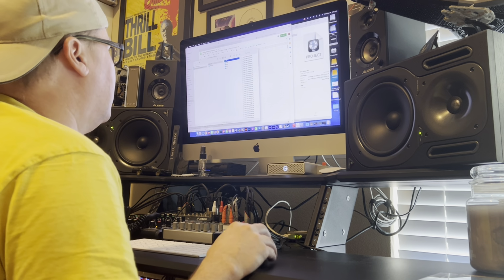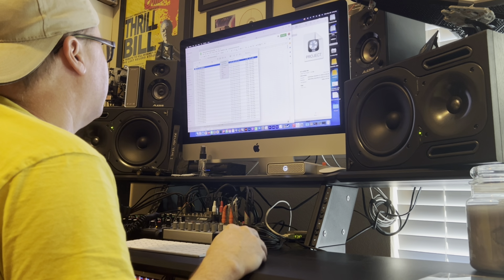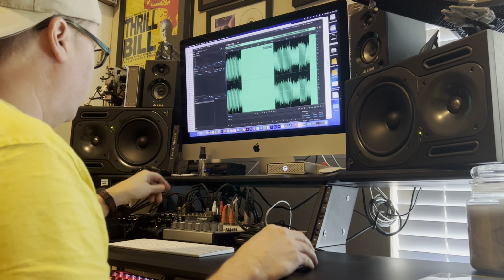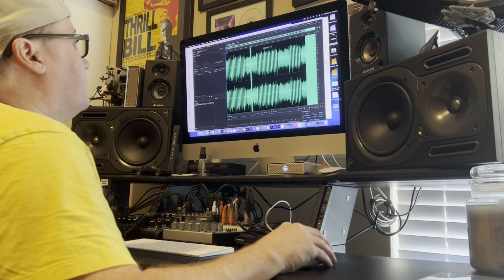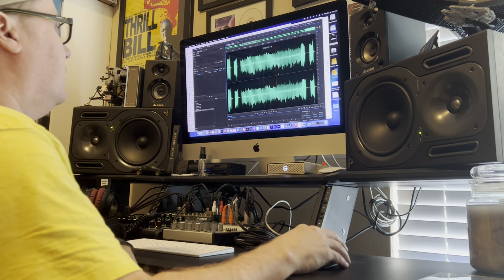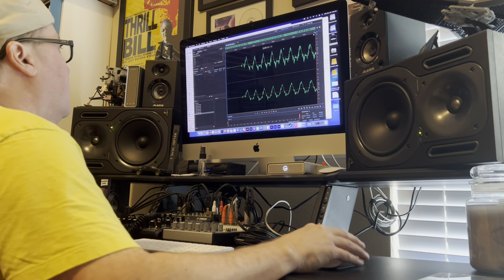Repairing Broken Links and Damaged Files for Logic Pro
When my hard drive got partially formatted last year, it broke all of the audio files. Now none of the links work. In this video I show how I narrowed down 15,000 files to a handful of files to correct file names. I also show how I attempted to repair some of the damaged files.